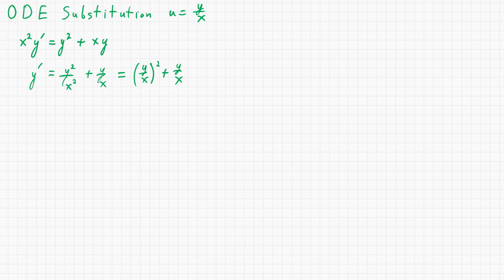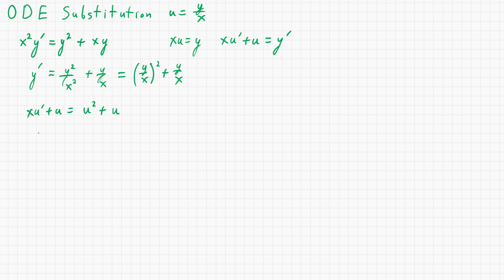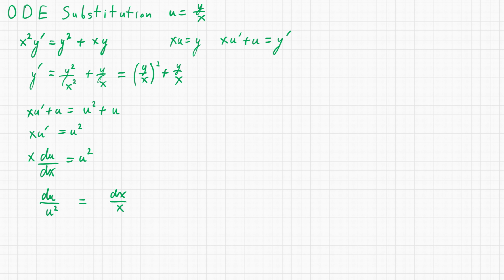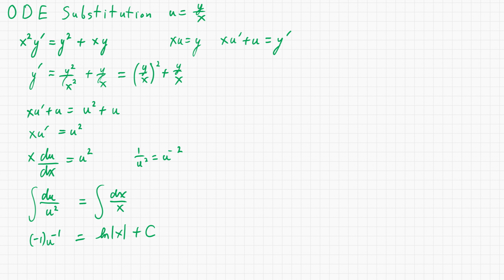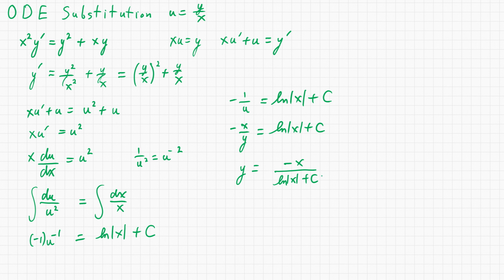ODE Substitution u=y/x Example 1